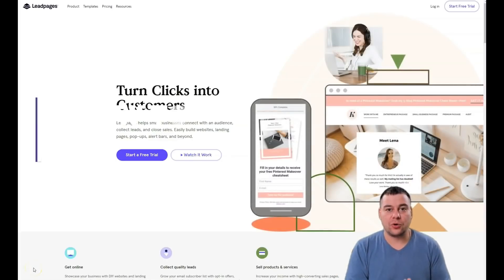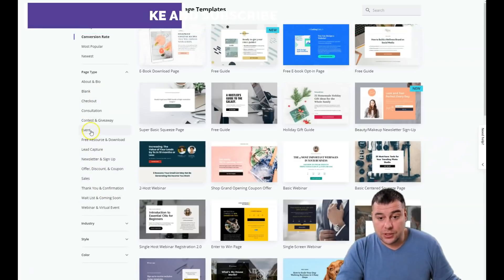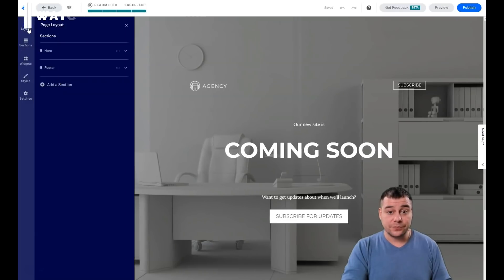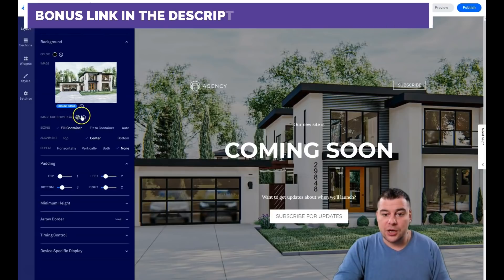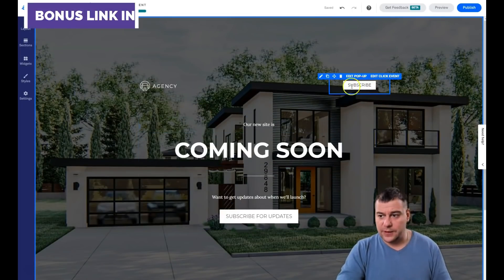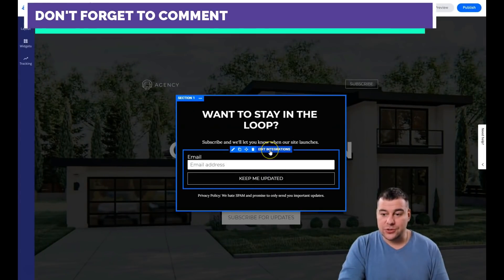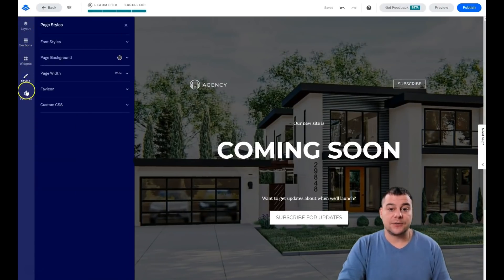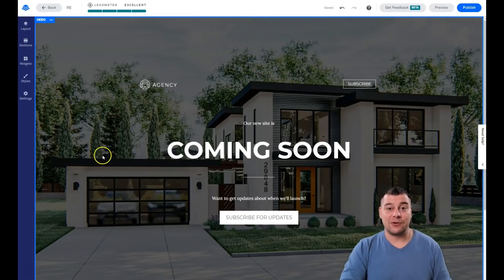How to Build A Free Website 🔥 Guide for Beginners